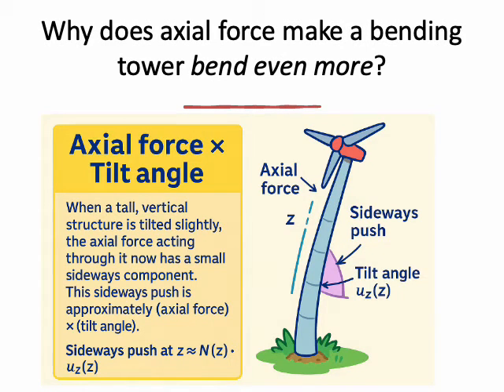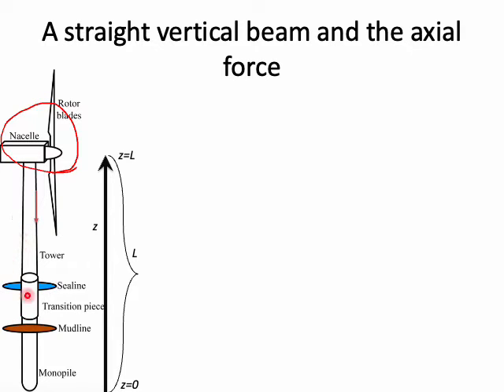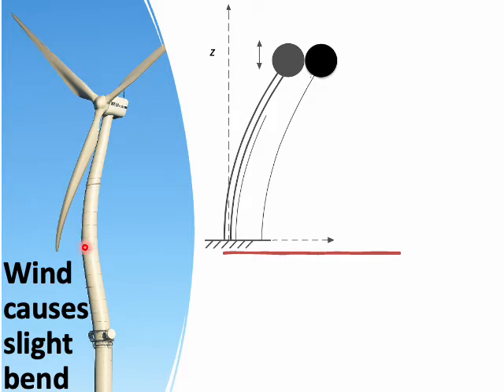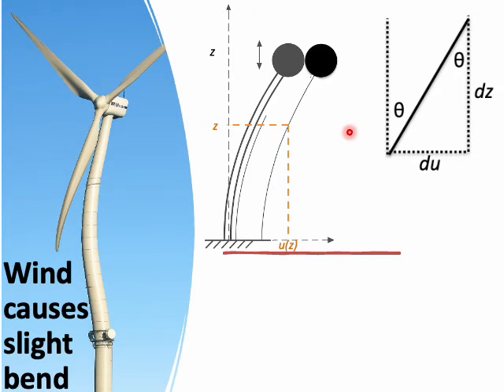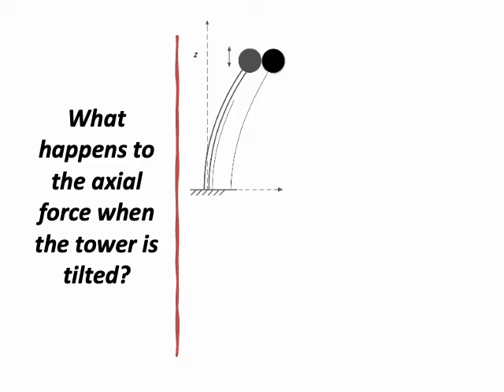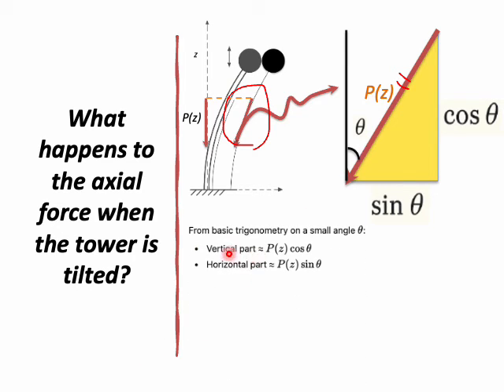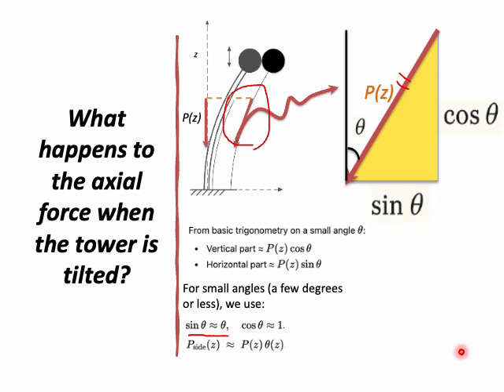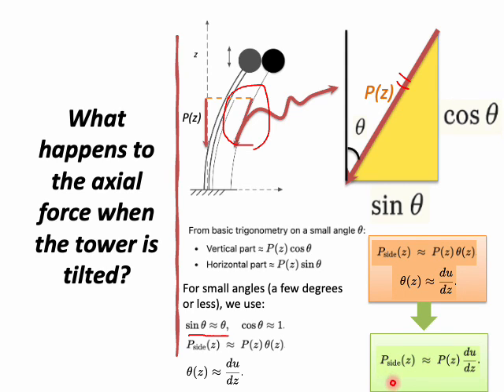Axial force in a vertical cantilever beam: Wind energy application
In this video, I explain in a simple way he derivation of sideways component of axial force on tower of a horizontal wind turbine.